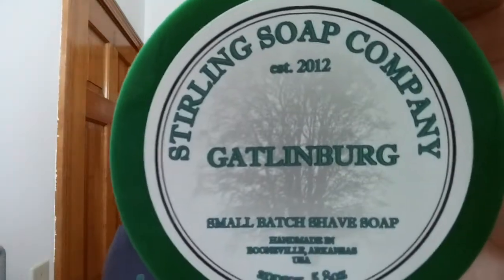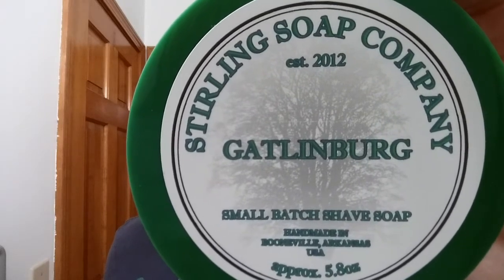GD 208 Test Shave, Straight Razor Shave, Shave Of The Day, Stubble Trubble, The Sunday SOTD Ep1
The Sunday SOTD Test Shave using a Gold Dollar 208 Half Hollow Ground Carbon Steel Straight Razor Shave, Shave Of The Day with Stirling Soap Company GATLINBURG Shaving Soap, 30 Degree Red Latigo Leather Straight Razor Strop, Omega Shaving Brush 10098 Professional Boar Bristle made in Italy, Thayers Lavender Witch Hazel with Aloe Vera for an After Shave, Murray & Lanman Florida Water Cologne, and finishing off with Nivea For Men Post Shave Balm for Sensitive Skin.

This is the Test Shave of the Gold Dollar 208 that we Honed to Shave Ready on The Friday Special HOTD "Hone Of The Day", "Straight Razor Honing for Beginners on a Budget Series" released on December 16, 2016.

GATLINBURG Shaving Soap Ingredients:
Beef Tallow, Stearic Acid, Distilled Water, Castor Oil, Potassium Hydroxide, Vegetable Glycerin, Essential Oil, Almond Oil, Shea Butter, Coconut Milk, Lanolin, Sodium Hydroxide, Sodium Lactate, and Fragrance Oil (Notes of Cedarwood, Lavender, Bergamot, Balsam, Lichen, Musk, Black Pepper, Sage, and Cade).

How I Honed a Vintage Straight Razor Setting the Bevel, Honing Through 3k-8k-12k-15k Stones, Finishing by Stropping with Chromium Oxide on Fabric and Leather to Shave Ready, for the Friday Special "Hone Of The Day":

Eric

Stirling Soap Company GATLINBURG Shaving Soap
30 Degree 3" Red Latigo Leather Straight Razor Strop
Murray & Lanman Florida Water After Shave Cologne